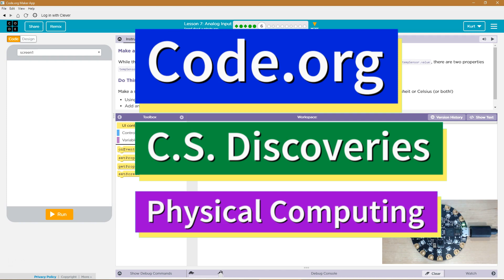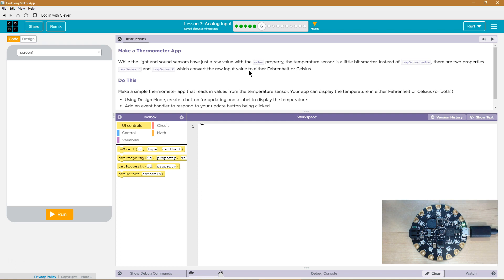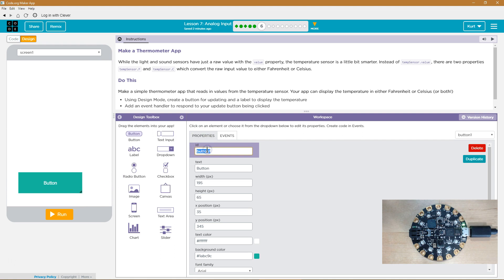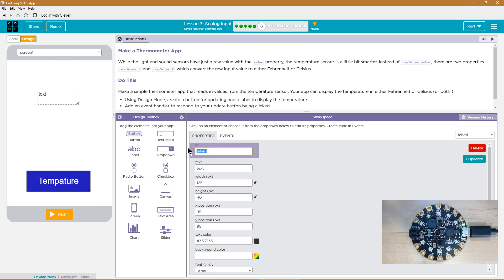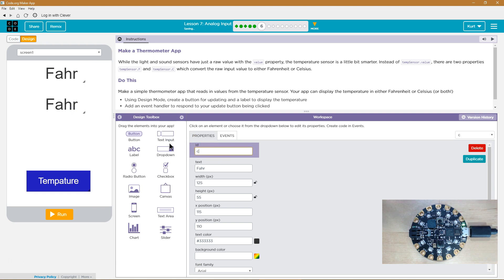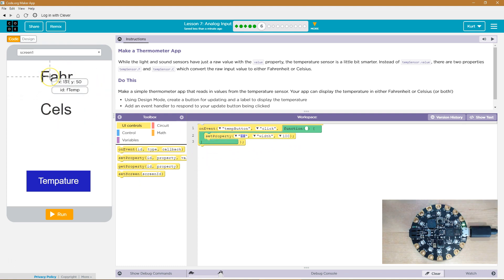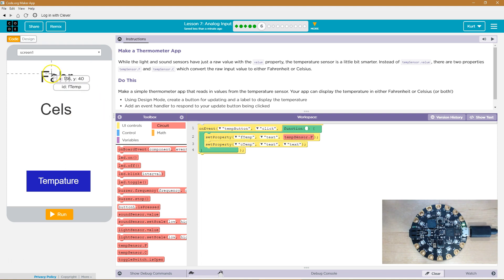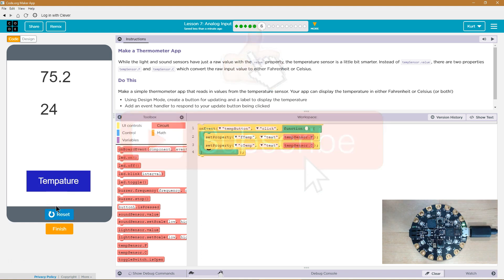Analog Input Lesson 7.6 Tutorial with Answers Code.org CS Discoveries Physical Computing Unit 6